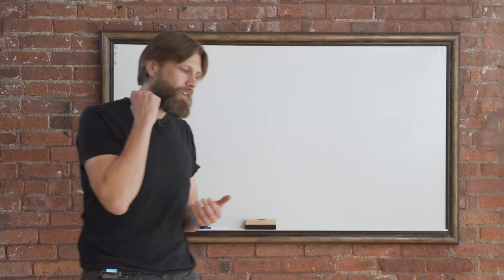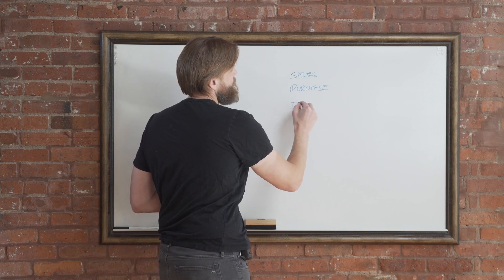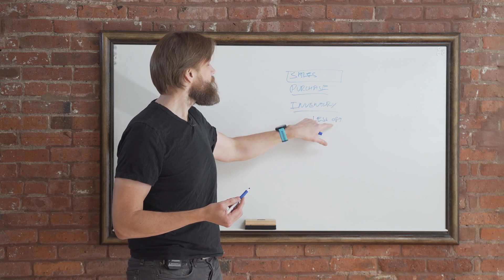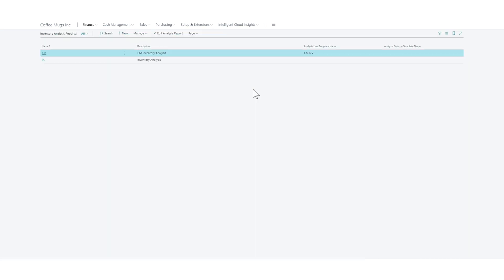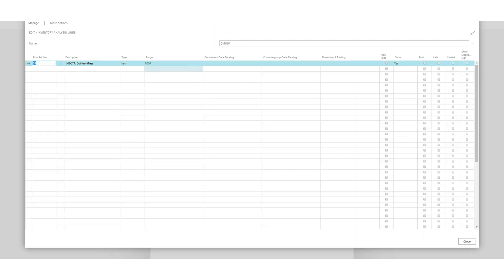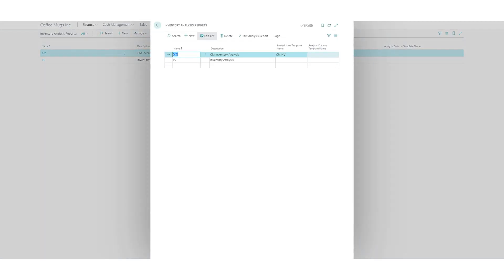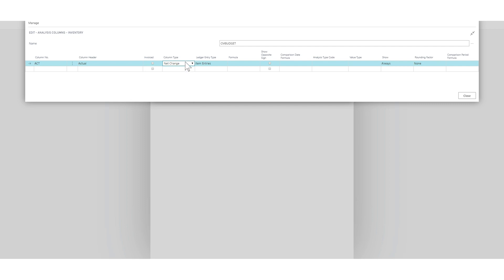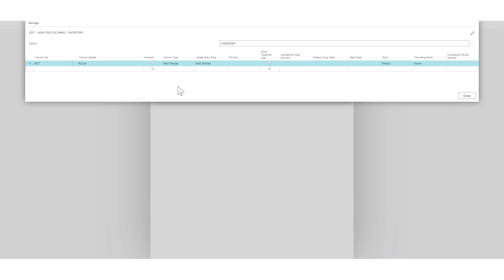Dynamics 365 Business Central: Budgets and Forecasts Part 7/7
Please enjoy our 6th installment of our series on budgeting and forecasting with your ERP solution.